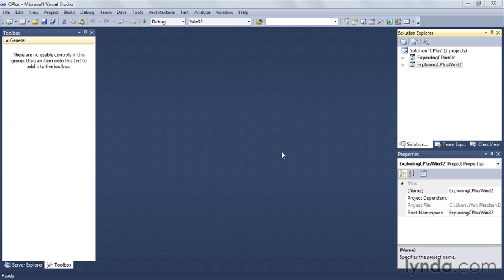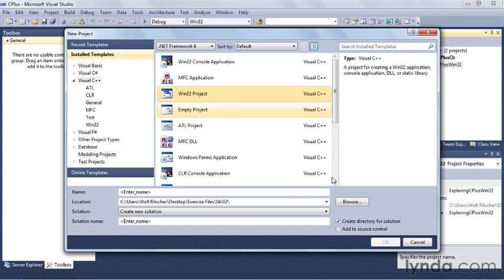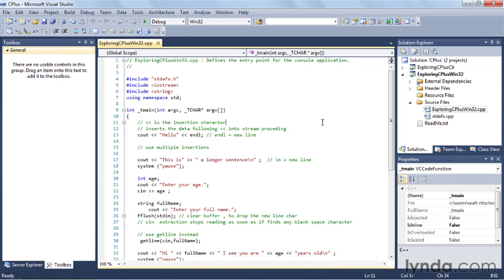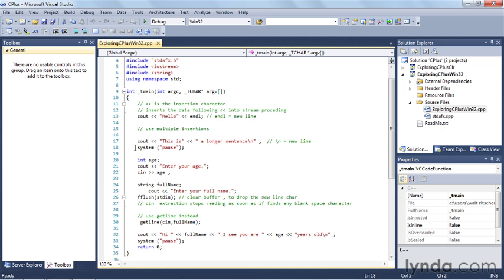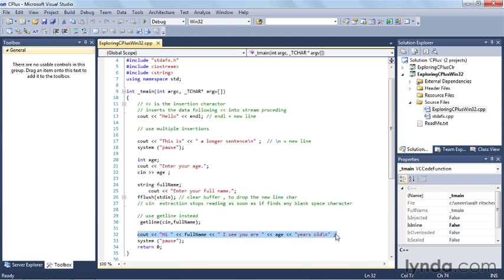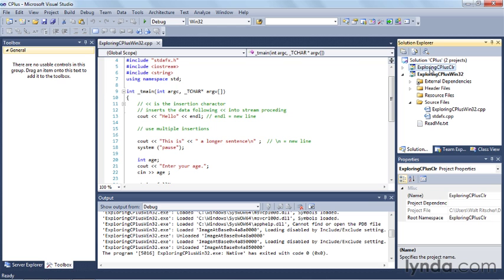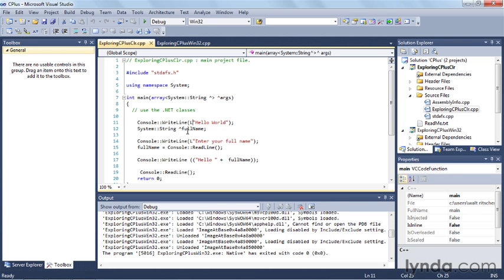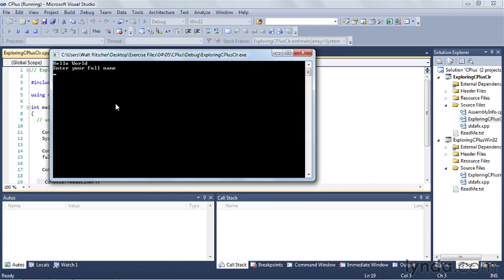Working with CPlusPlus C#